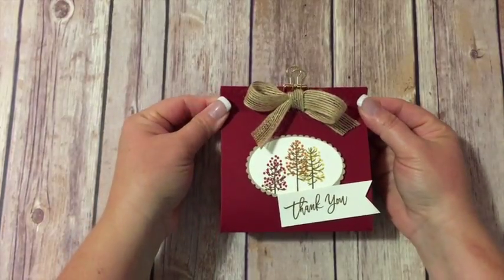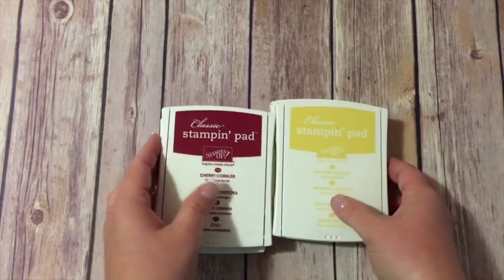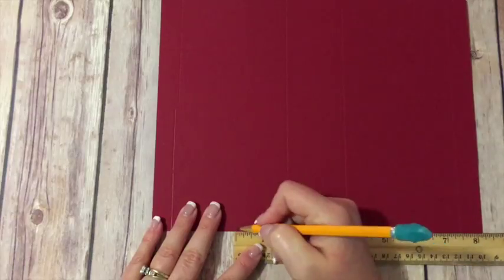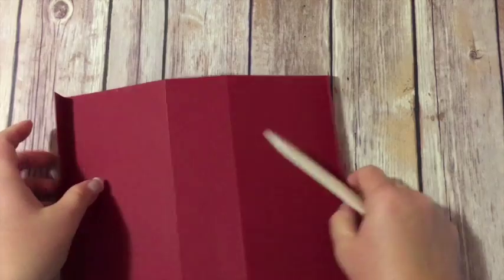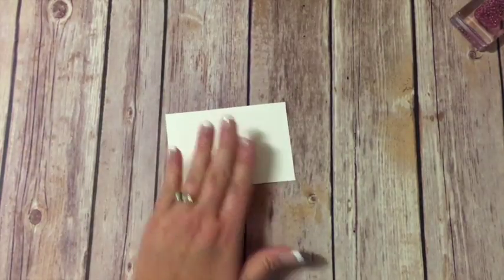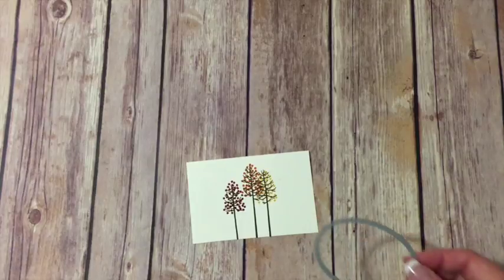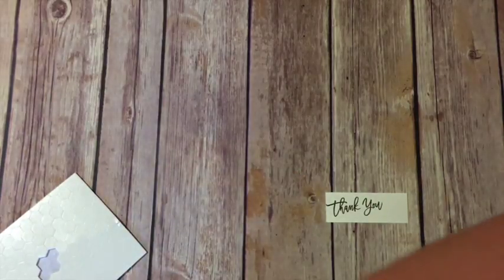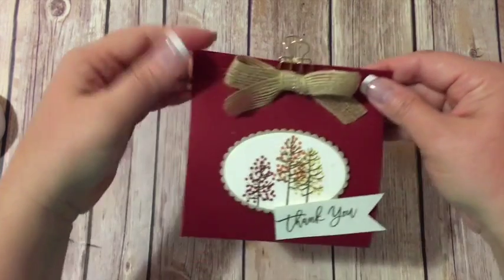Stampin' Up! Thoughtful Branches No-Glue Treat Box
I'm so excited to share this little treat box with you today!
You can find all the supplies on my blog at